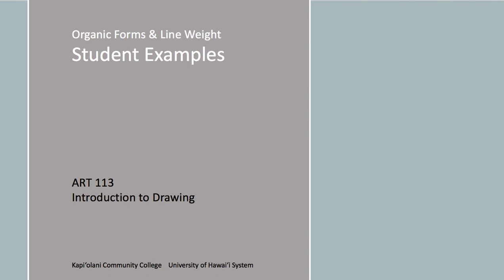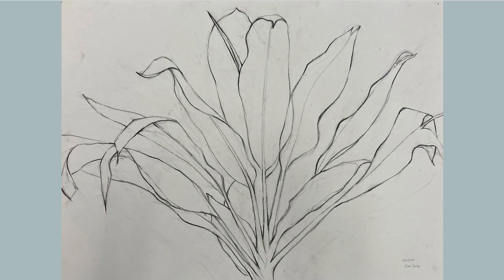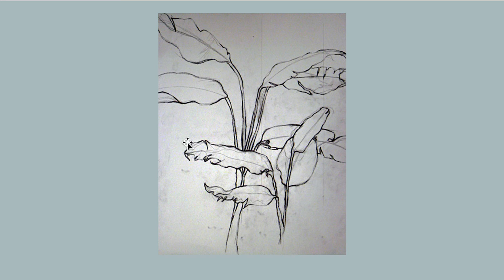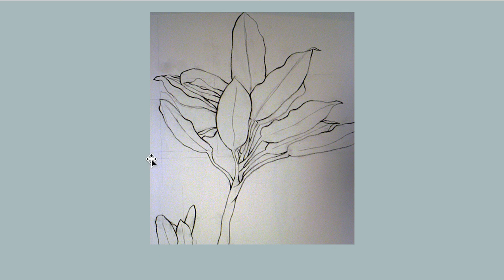Line Weight & Contour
ART 113
Introduction to Drawing